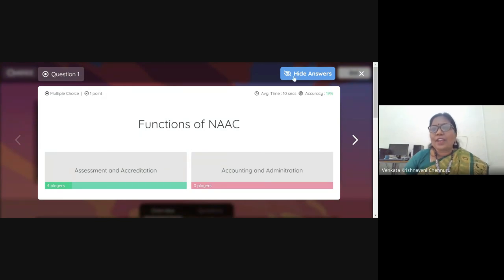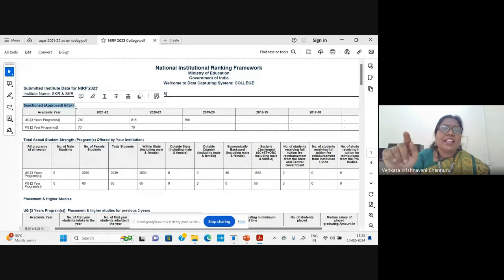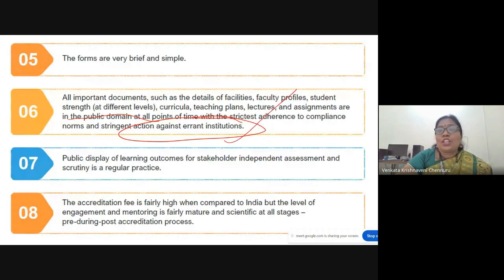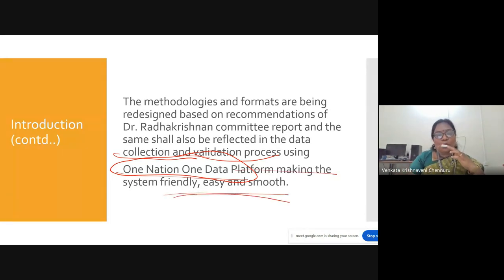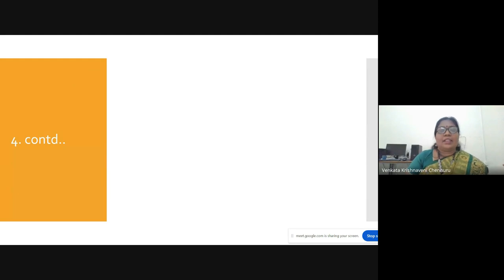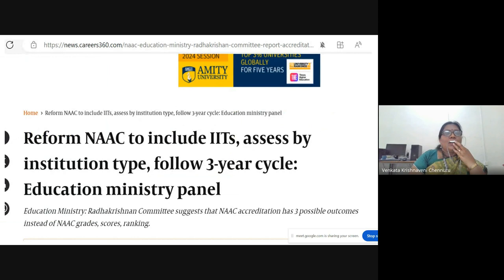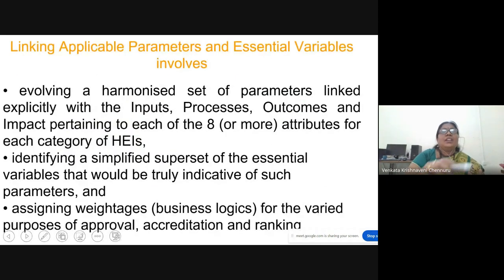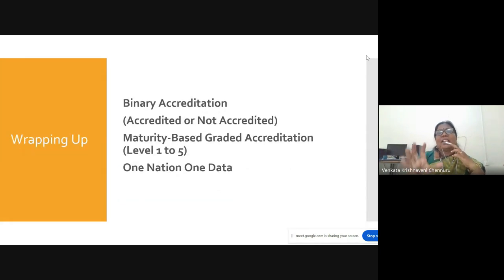Session-2 : "Binary Accreditation System of NAAC" by Dr. CV Krishnaveni, Kadappa, on 13.02.2024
A.C.T ACADEMY organized One Day Faculty Orientation Seminar on " Transformative NAAC Reforms 2024" on  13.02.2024 ( Time : 2.00 PM - 5.00 PM) in Association with SKR&SKR Govt College for Women, Kadappa, Andhra Pradesh.
Session 2 : "Binary Accreditation System of NAAC" by Dr. CV Krishnaveni, Kadappa